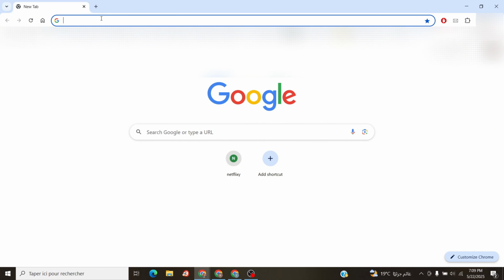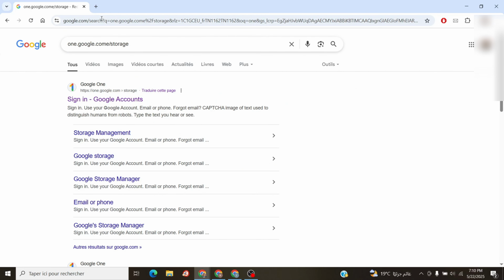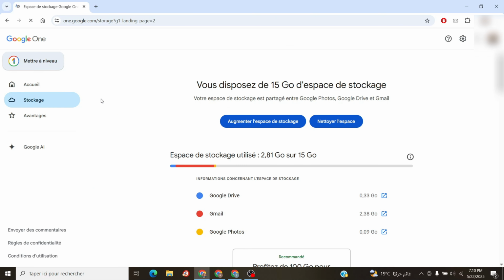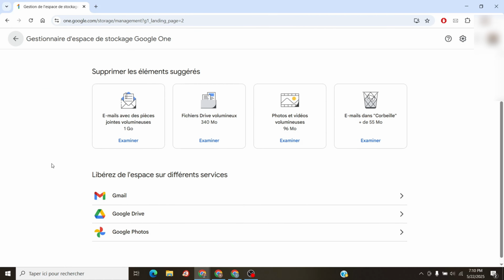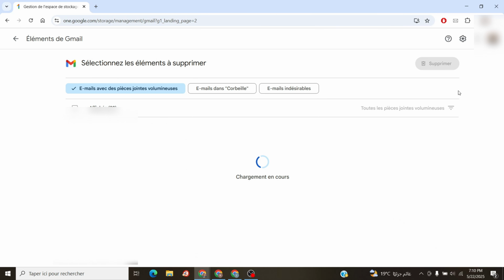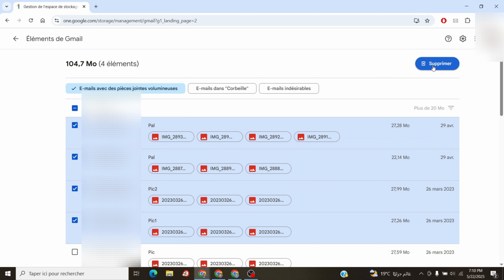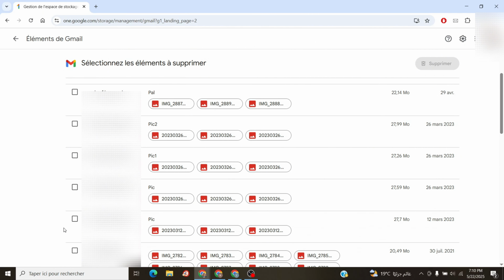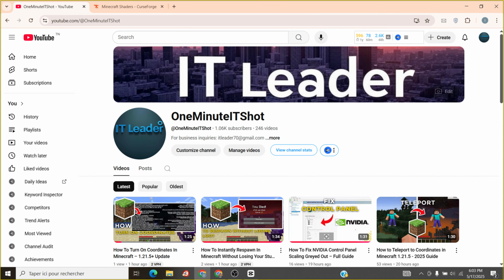How to Clear Space in Gmail | Account storage is full - Easy Guide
📦 Is your Google Drive or Gmail storage full? This fast 2025 guide shows you how to clear space in Google Drive and Gmail step by step — perfect for users in the UK 🇬🇧 and USA 🇺🇸!

🚀 In this quick tutorial, you’ll learn:
✅ How to check your Google account storage
✅ Delete large emails and attachments
✅ Remove Drive files taking up space
✅ Clean up Google Photos (if linked)
✅ Bonus tips for long-term storage management

🧹 Fix “Google storage full” error and reclaim your space in minutes!

📱 Works on:
– Google Drive (Free and Google One users)
– Gmail (all accounts)
– Windows, Mac, Android, iPhone

💬 Need help? Drop a comment and I’ll assist you directly!
📤 Share this with a friend who needs more space!